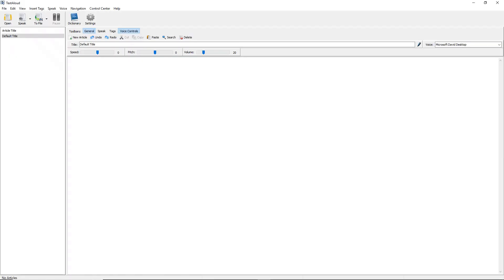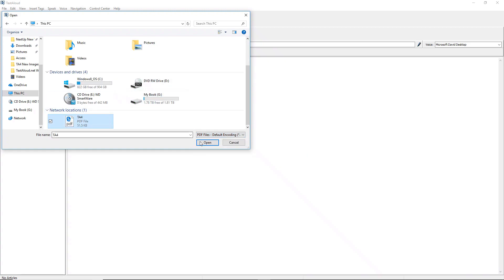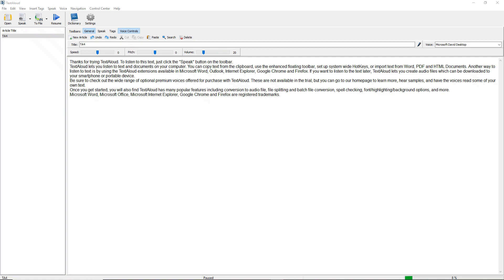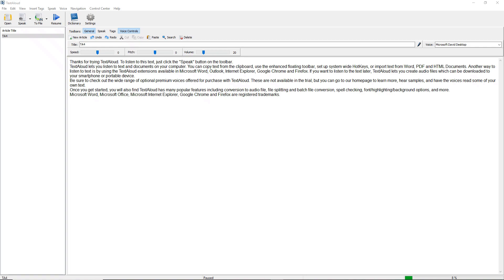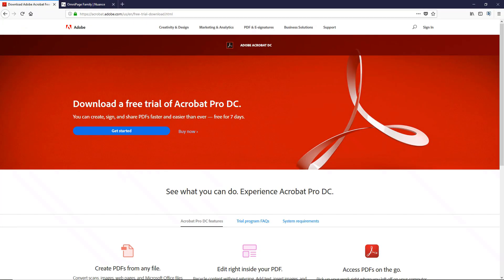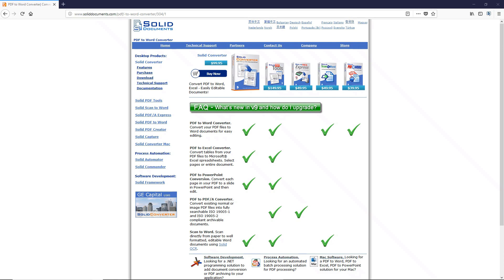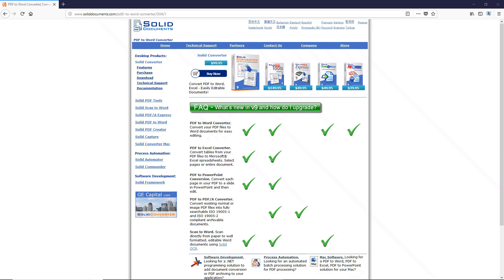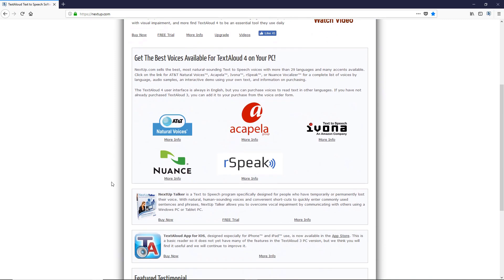Guide to PDF Files - TextAloud 4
This video is a short guide filled with tips on how to use TextAloud 4 with PDF files.